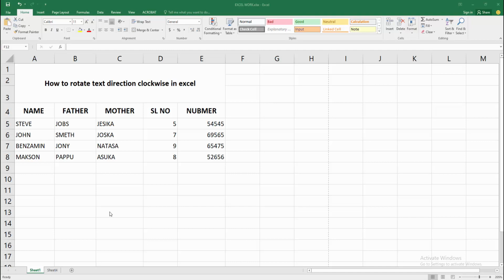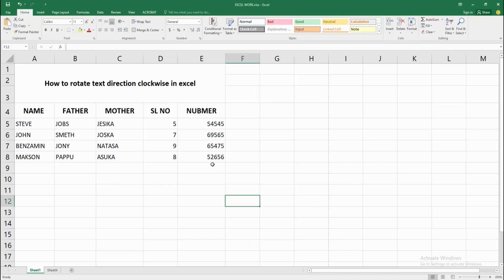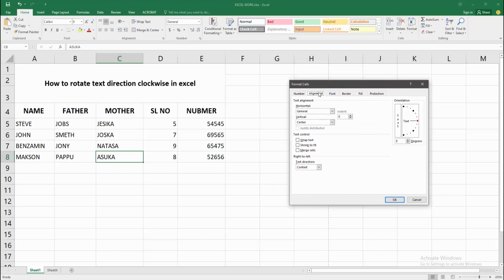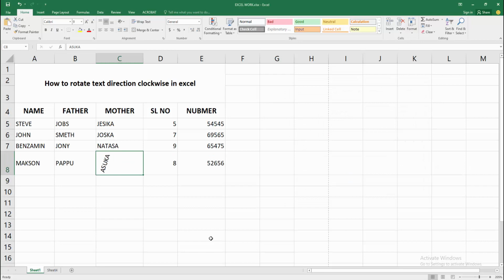How to rotate text direction clockwise in excel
Assalamu Walaikum,
In this video I will show you, How to rotate text direction clockwise in excel.  Let's get started.